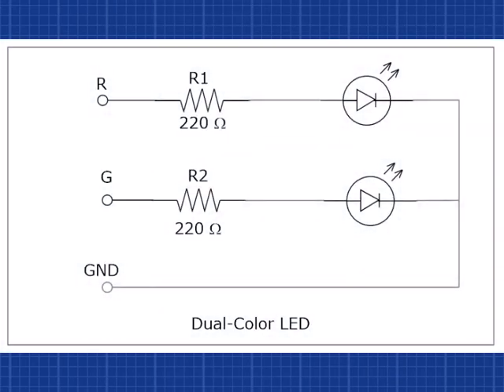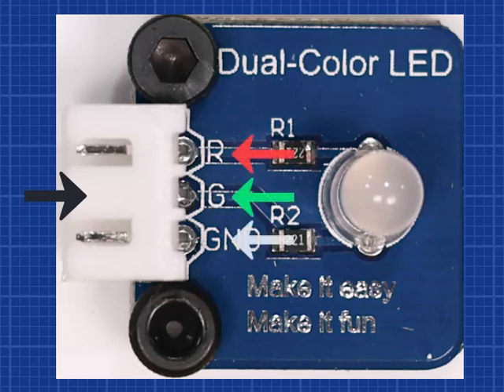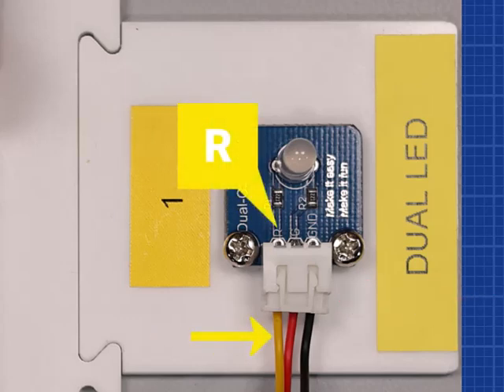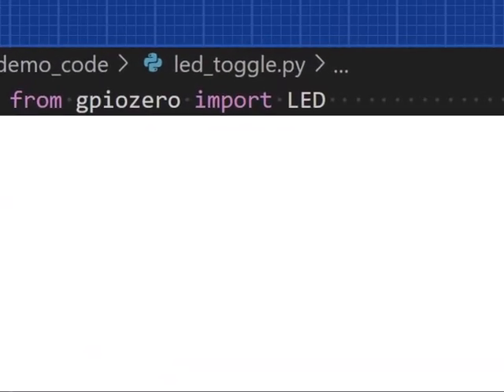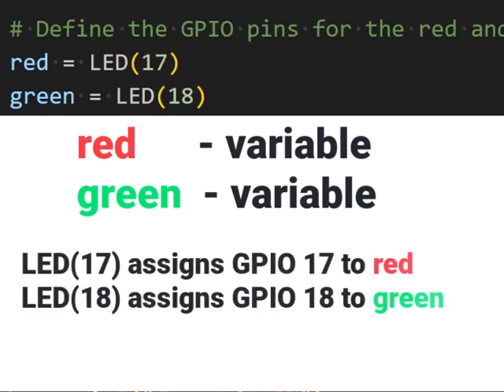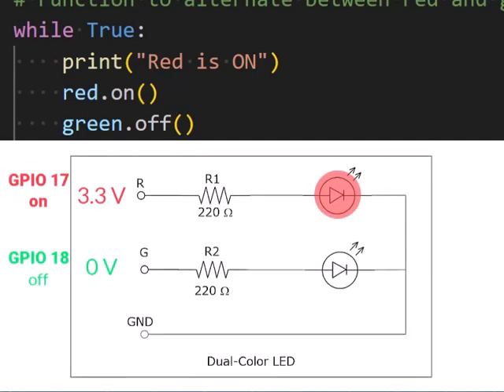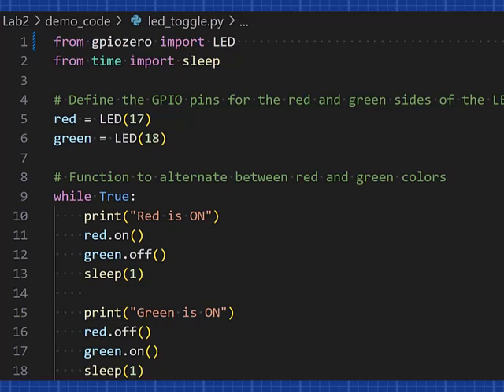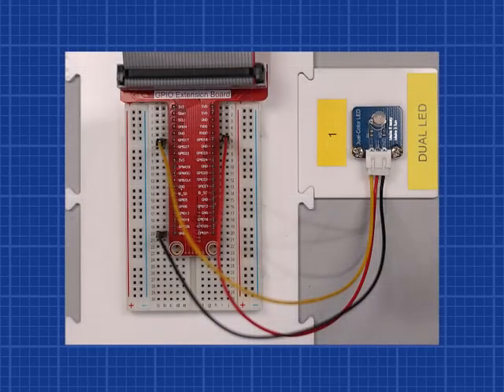Lab 2 Controlling a Dual-Color LED with GPIO Zero on the Raspberry Pi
In this video, we walk through how to control a dual-color LED using a Raspberry Pi and the GPIO Zero library. We demonstrate how to connect the LED to the Raspberry Pi, using SunFounder PCBs mounted on a custom laser-cut setup to secure the breadboard and components. The tutorial covers the electrical schematic, wiring details, and writing Python code to switch between red and green LEDs. By the end, you'll understand how to interact with GPIO pins and create a user-controlled script for turning LEDs on and off.
00:00 Introduction
03:54
04:29 Marker 1